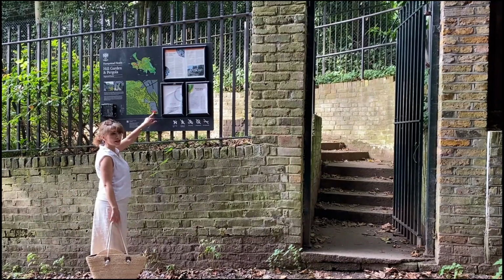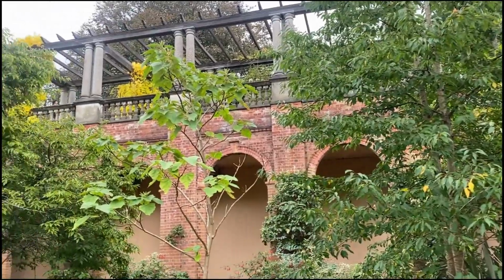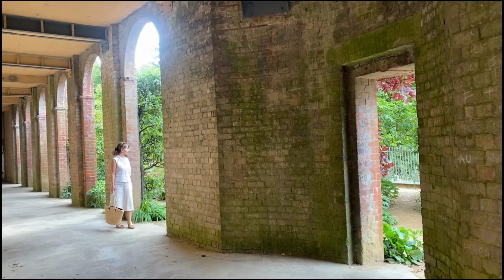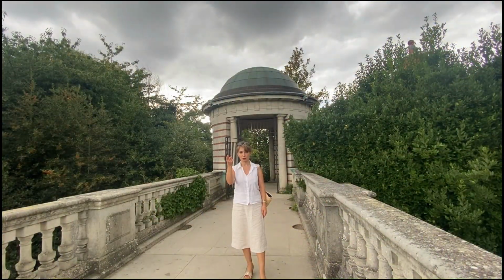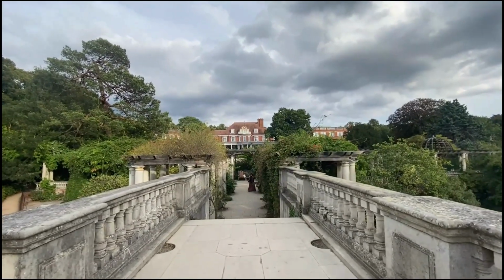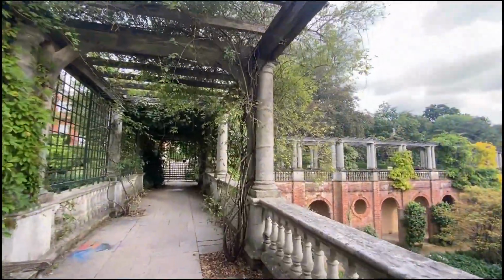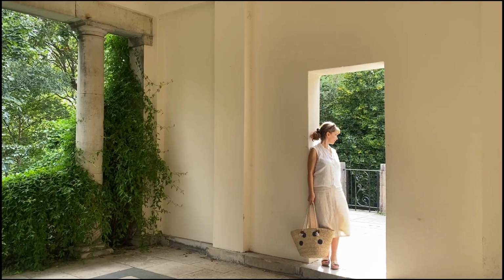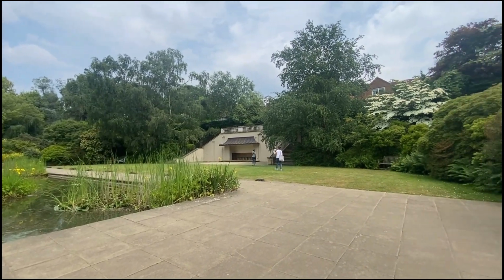Must visit in London, UK. The Hill Garden and Pergola.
Just 4 miles away from central London, you will find The Hill Garden and Pergola a beautiful Edwardian garden located in the north-west corner of Hampstead Heath, London¹. It was built by Lord Leverhulme, a wealthy idealist, patron of the arts, architecture and landscape gardening, and Thomas Mawson, the celebrated landscape architect in 1906¹. The Hill Garden and Pergola was opened to the public in 1963 after being restored.